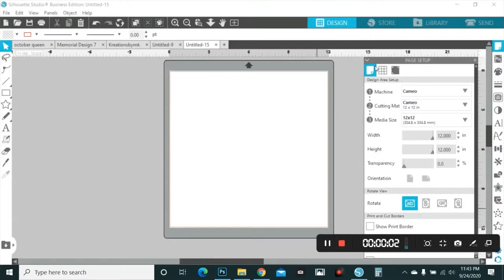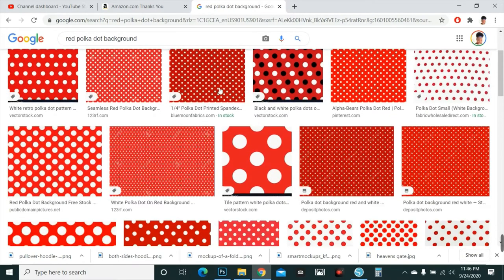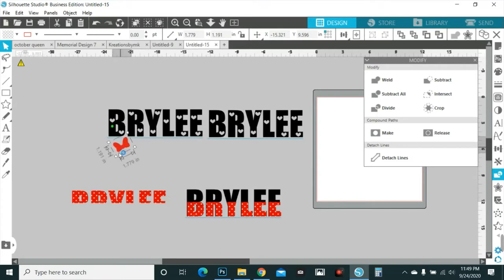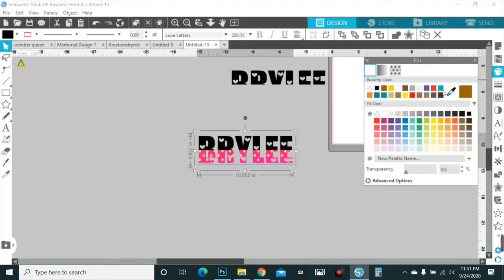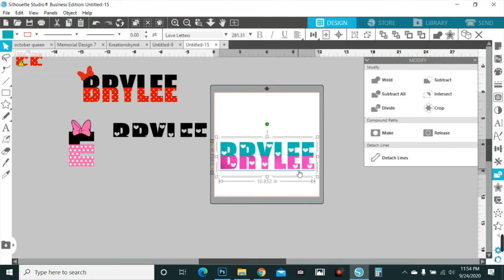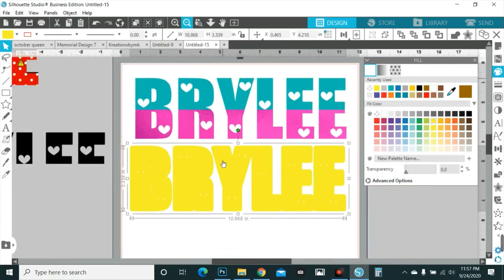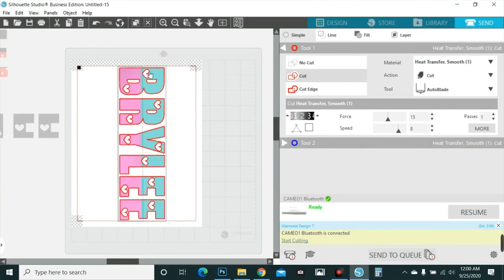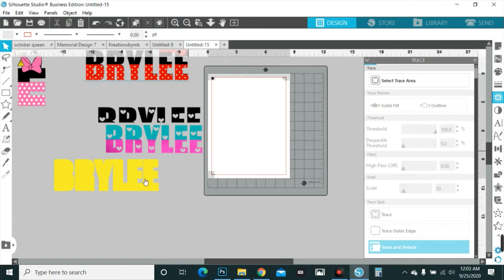Create with Me: Custom Mouse Letters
This video shows how to create letters with custom background overlays.
Other sites I use to create designs.